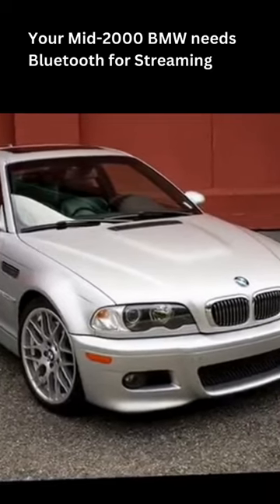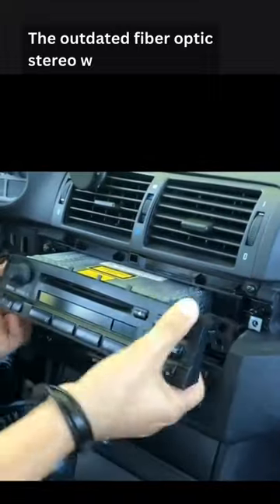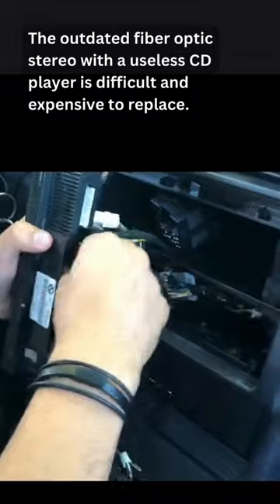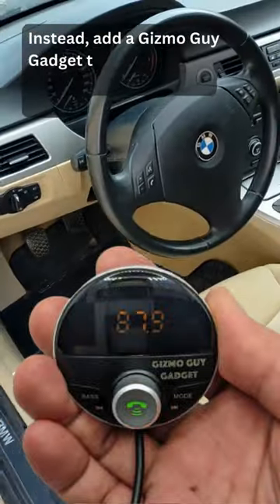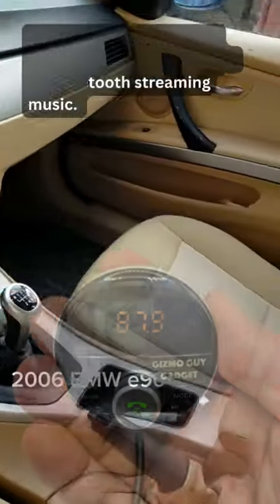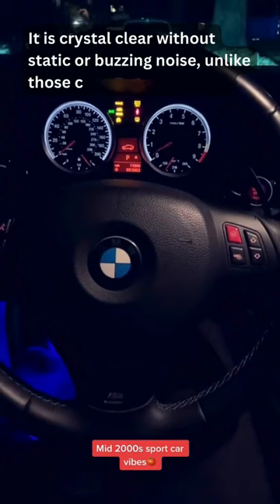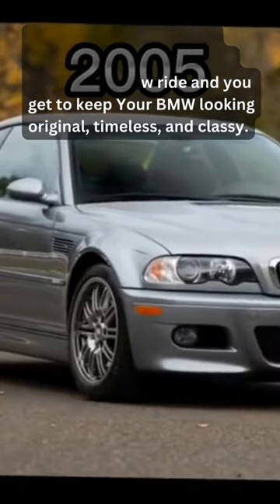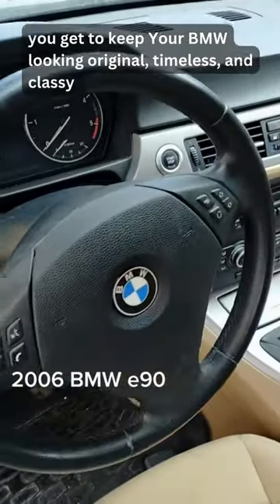bmw factory radio bluetooth hack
Your Older BMW needs Bluetooth for Streaming Music. The Bimmer stock fiber optic stereo with CD player is outdated and expensive to replace.
Don't waste your money with a tacky aftermarket CarPlay unit.
Instead, add a Gizmo Guy Gadget to your BMW original stereo for streaming music. It will be  crystal clear with no static or hissing noises unlike any cheap Amazon fm transmitters.
Enjoy Bluetooth music in Your ultimate driving machine. Your BMW will feel like a brand new car.

Bring new life to your classic or vintage car with the latest technology! With Gizmo Guy Gadget, you can easily add Bluetooth capabilities and stream music, podcasts, audiobooks, and more from your phone through your older car's original sound and Navigational system. No need to replace your head unit and sacrifice the integrity or resale value of your car, simply upgrade and modernize your sound and infotainment system without any modifications.